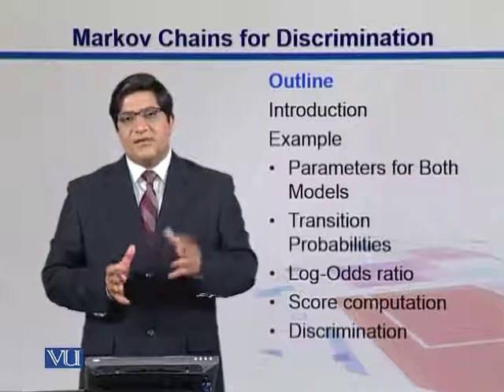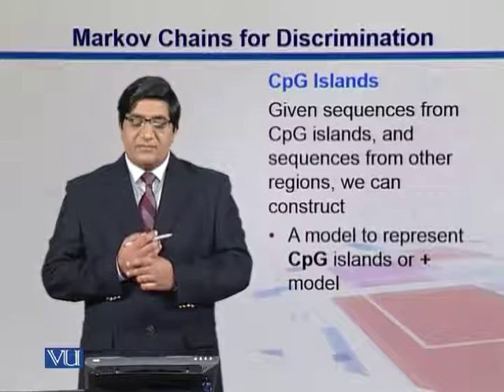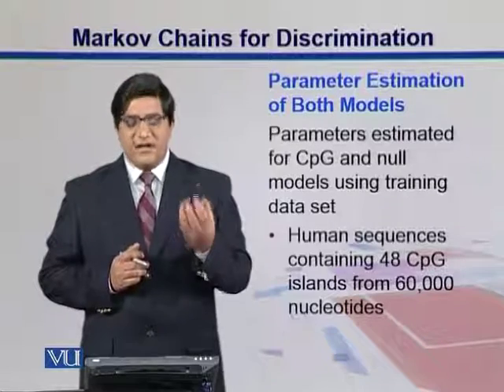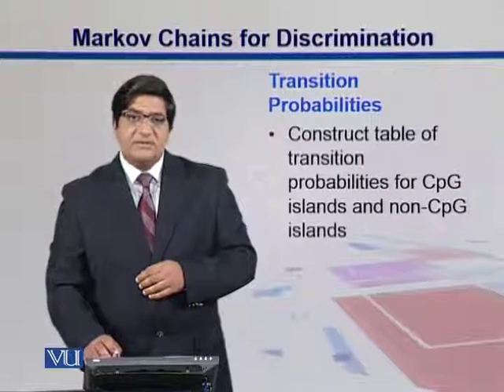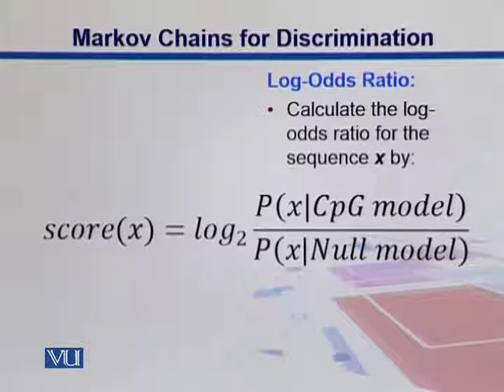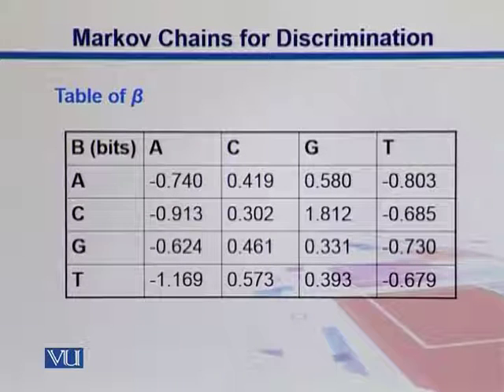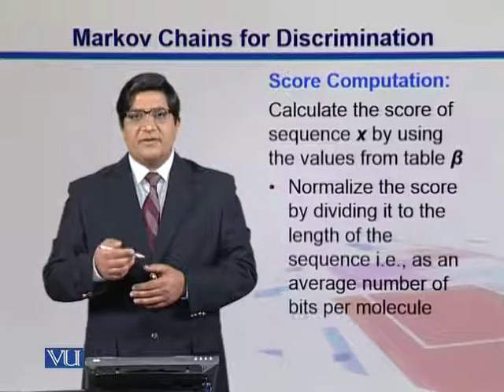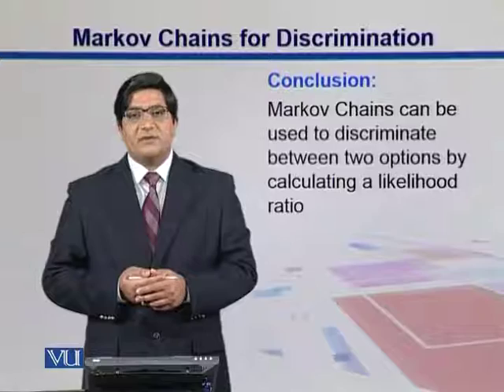Topic 114 (BIF733 - Bioinformatics I (Essentials of Genome Informatics))